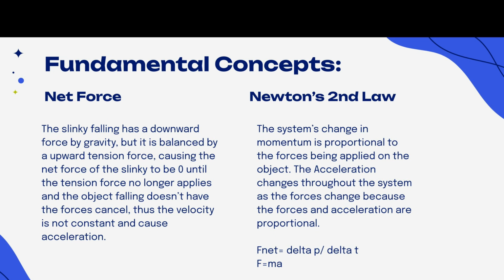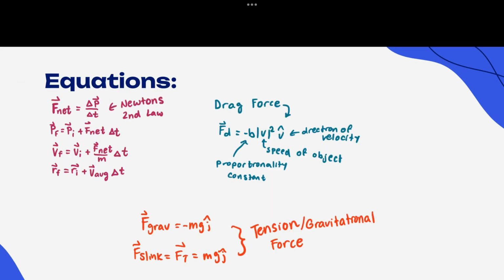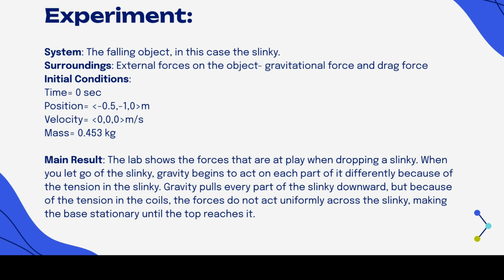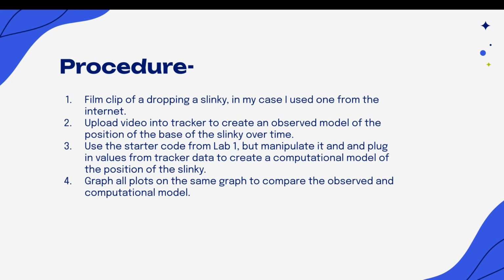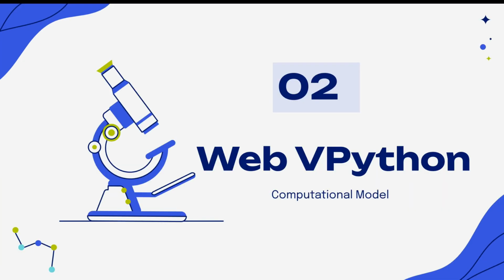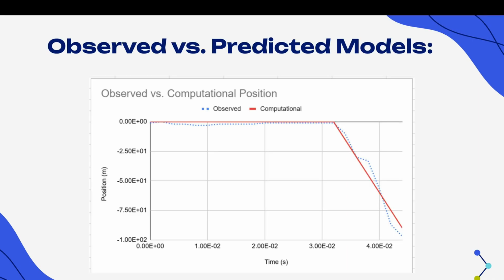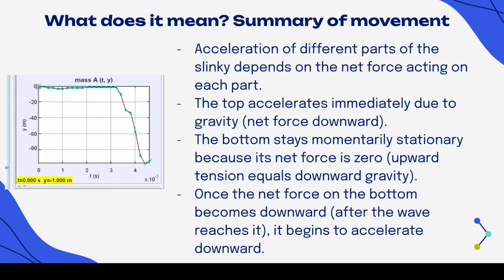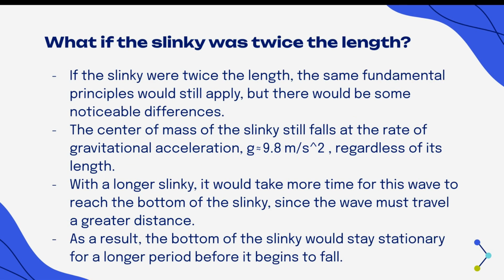Physics lab 5